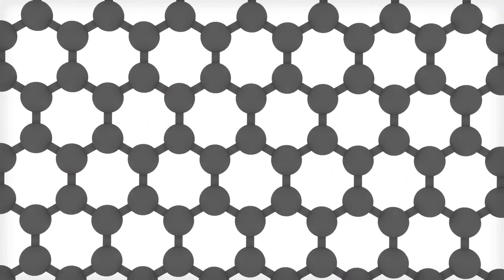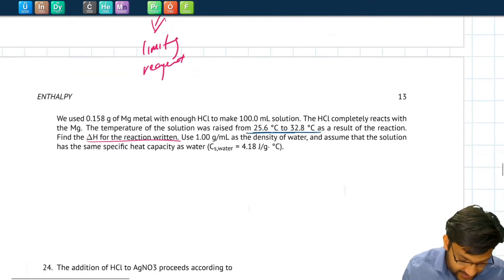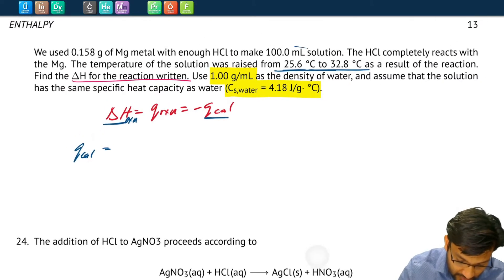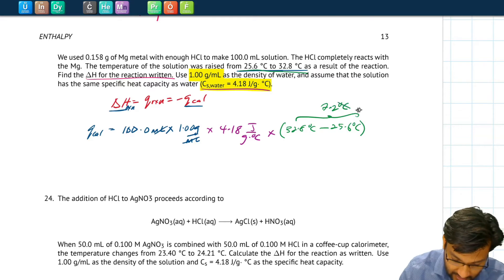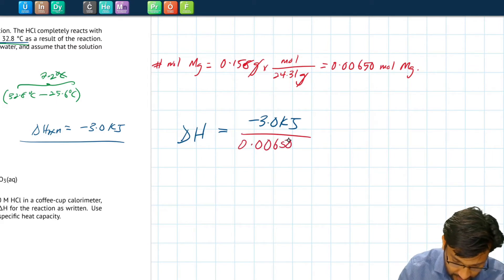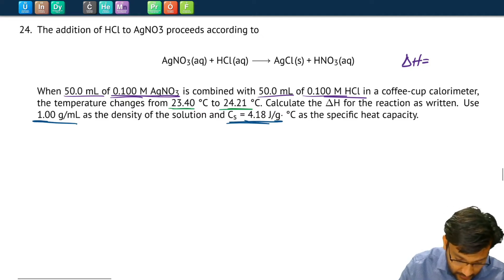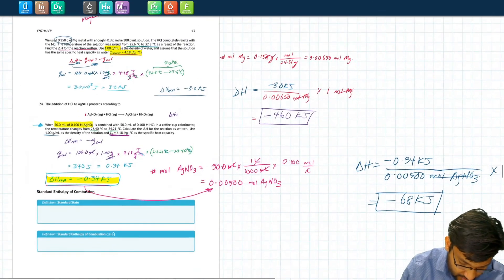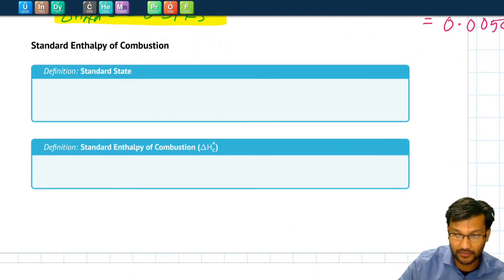Measuring Enthalpy Change